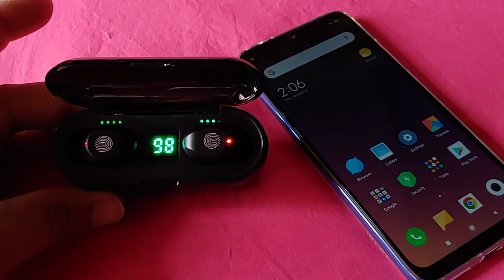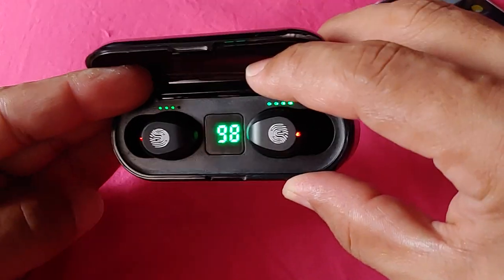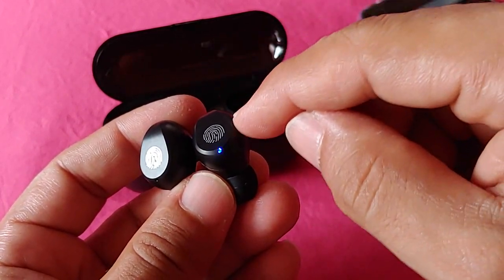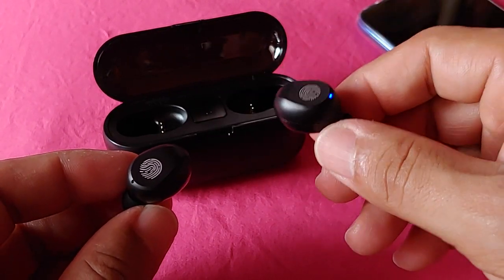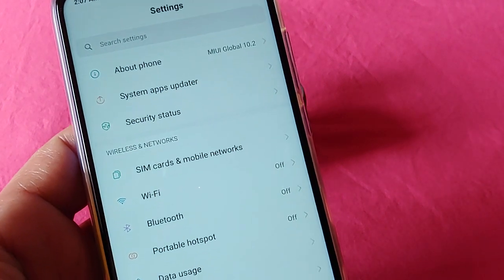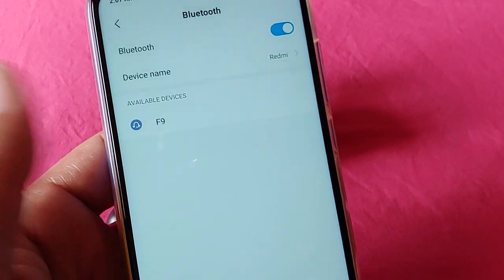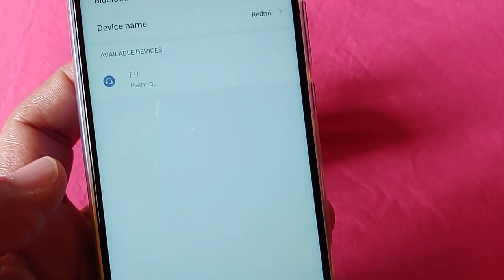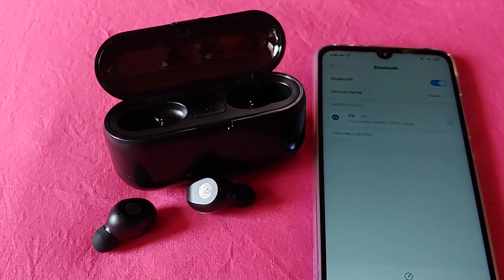How to pair F9 TWS bluetooth headphones stereo with Xiaomi phone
Pairing F9 wireless bluetooth with Xiaomi Redmi Note phone
💚F9 TWS with LED battery percent under $19💚